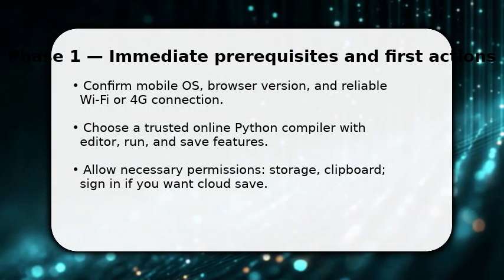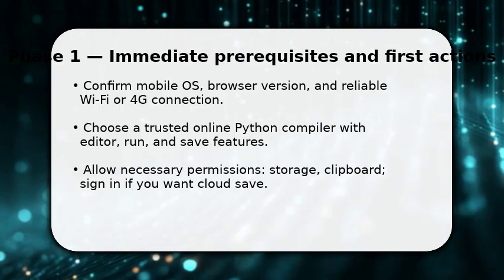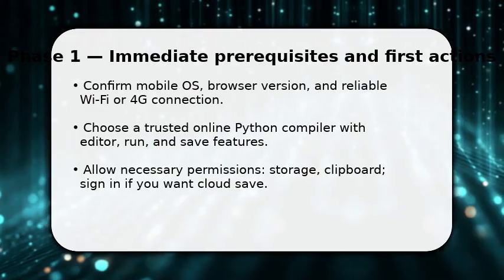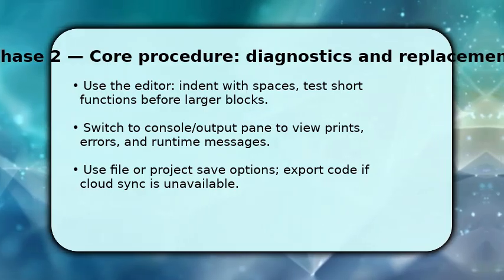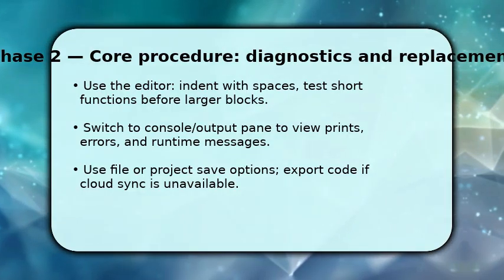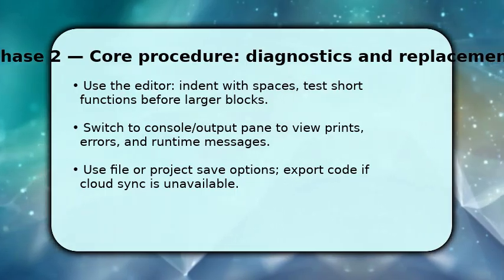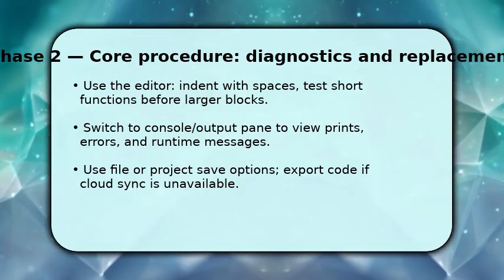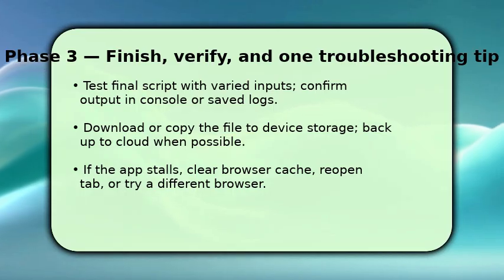How to Use Online Python Compiler in Mobile - Step by Step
How to Use Online Python Compiler in Mobile - Step by Step | 🔒 Surfshark VPN Deal — Stay private and secure. $1.99/mo + 3 Months Free ▸

Learn the step-by extricate process of using an online Python compiler on your mobile device. This video guide provides clear instructions, from installation to execution and troubleshooting common issues.

online python compiler, use in mobile, step by step tutorial, installation procedure, execute code remotely,